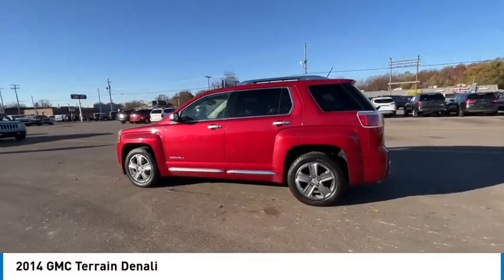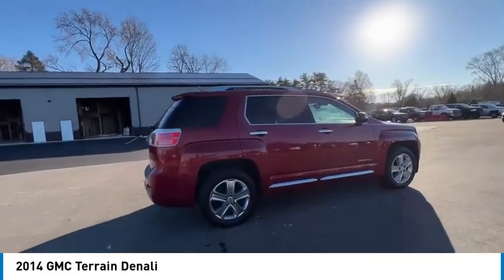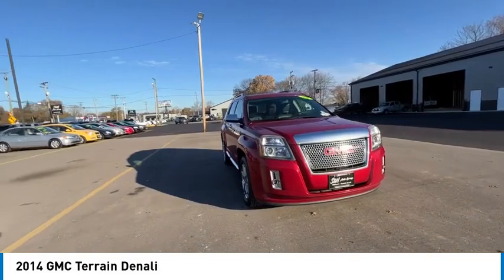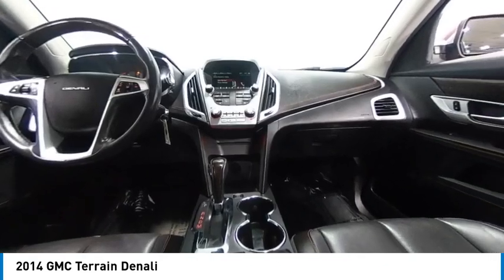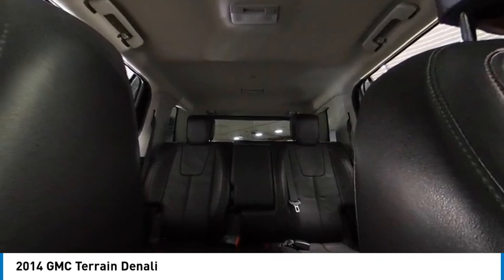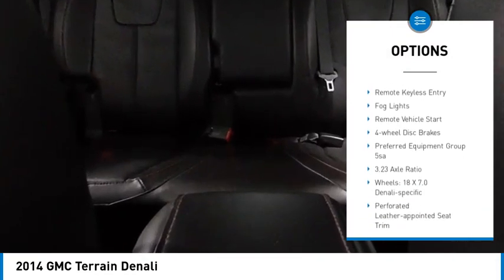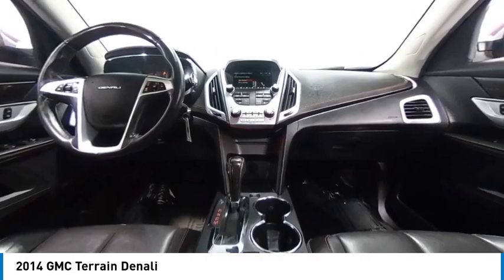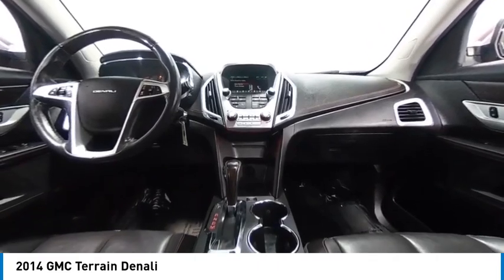2014 GMC Terrain Denali Elkhart IN E25775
2014 GMC Terrain Denali

Crystal Red Tintcoat 2014 GMC Terrain Denali FWD 6-Speed Automatic 2.4L 4-Cylinder SIDI DOHC VVTAt S & H we pride ourselves on our OUTSTANDING CUSTOMER SERVICE, our TRANSPARENT SALES PROCESS and our ROCK BOTTOM PRICES! Recent Arrival! 22/32 City/Highway MPGAwards:  * JD Power Initial Quality Study   * 2014 IIHS Top Safety Pick+ with optional front crash prevention   * 2014 KBB.com Brand Image AwardsEnjoy the benefits of certified service near Mishawaka IN, South Bend IN, Niles MI and Edwardsburg MI at the S&H Motor Sales Service Center. If you're anything like us, you love the feeling of driving a preowned car, and you want your car to feel like new for years and years to come. Fortunately, one of the best ways to ensure that, and avoid costly repairs in the future is to keep up with your manufacturer-recommended maintenance. And with years of preowned service expertise under our belts here at S&H Motor Sales, there's no one better equipped to serve your car care needs than we are.Reviews:  * If this size and type of vehicle fit your needs, and youd like something with a more truck-like image and appeal, or an available V6 engine, see your local GMC dealer for the Terrain. Source: KBB.com  * Premium look inside and out; quiet interior; comfortable highway ride; powerful available V6 engine; spacious and adjustable backseat. Source: Edmunds  * The 2014 GMC Terrain is designed to be the perfect combination of luxury and utility and it all starts with distinct, bold design features and striking grille. Every Terrain model has standard aluminum wheels to reduce weight and enhance fuel economy. The Terrain's available programmable power liftgate opens to your desired height with the push of a button. Projector beam headlights and fog lamps keep visibility high regardless of weather conditions.  The Terrain has a refined interior which features a color touch radio and an acoustic design meant to minimize outside noise. As a crossover, the terrain has the comfort and utility of a small SUV. A 60/40 split and folding second-row maximizes space and there is up to 39.9 inches of rear leg room. The steering wheel features conveniently mounted steering wheel controls. The available 8-Way power driver's seat and remote activated heated front seats promise a comfortable ride regardless of trip length.  At the heart of Terrain's performance and power is the 2.4L I-4 VVT DI Engine or opt for the available 3.6L V-6 VVT SIDI engine. The 6-speed transmission offers a wide ratio spread for power in the low gears and efficiency in the high gears. The Standard rear vision camera displays in the center stack touch-screen, and alloys for easy, confidant parallel parking. Finally, the four-wheel independent suspension offers a smooth, steady ride and a precise feel for the road.  The Terrain is equipped with 6 airbags, including thorax and side-impact. Plus, anti-lock brakes come standard. The available Forward Collision Alert provides an audible and visual signal when a potential collision is detected. The Lane Departure Warning informs a driver when they have wandered from a lane without using a turn signal. Source: The Manufacturer Summary